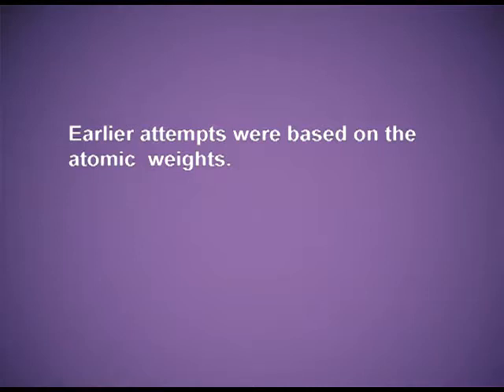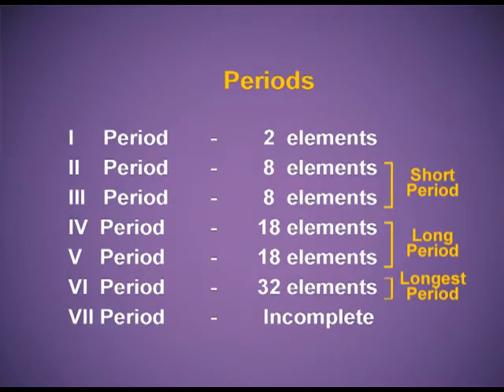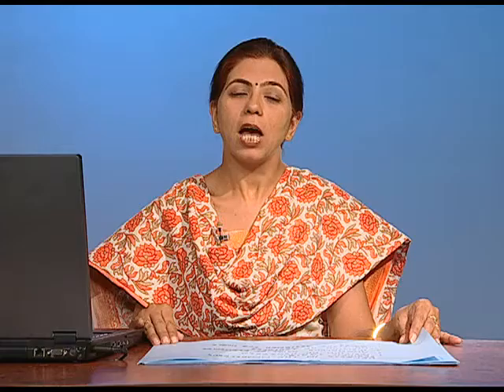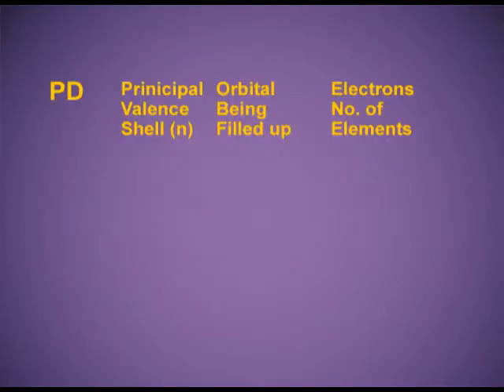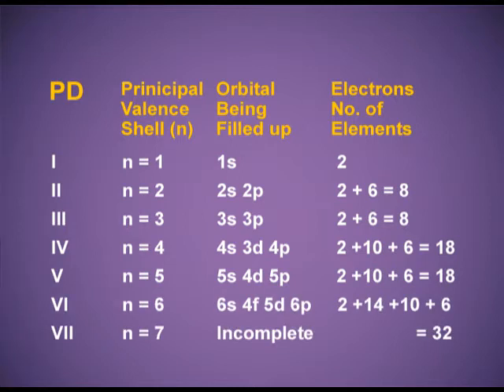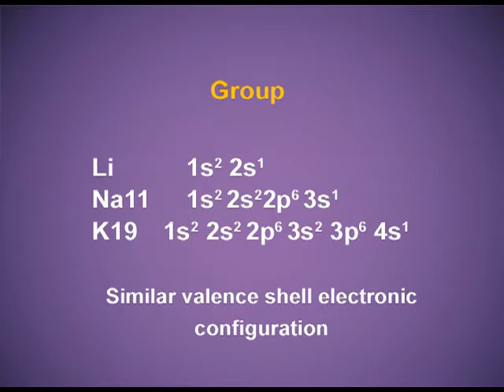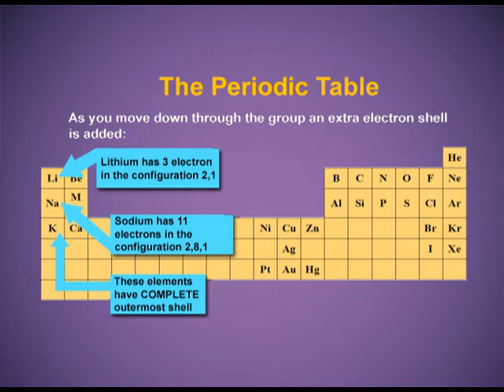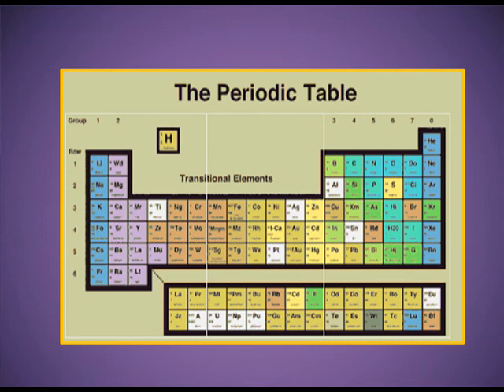CHEMISTRY XI CH3 EP1